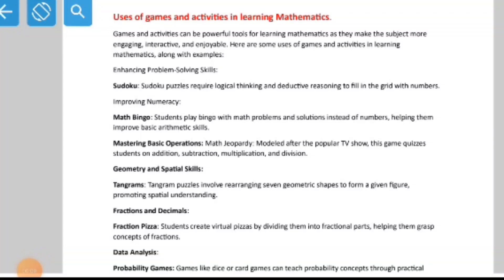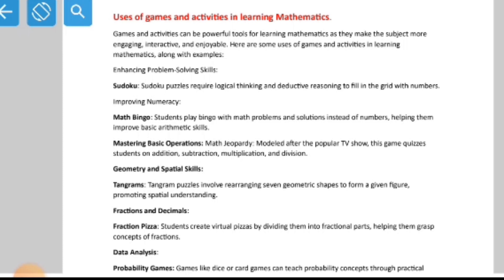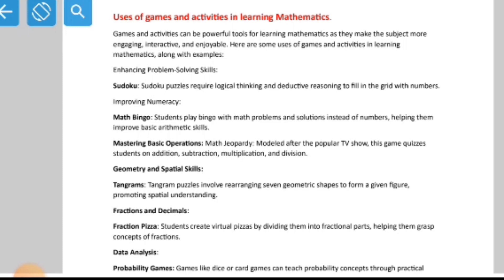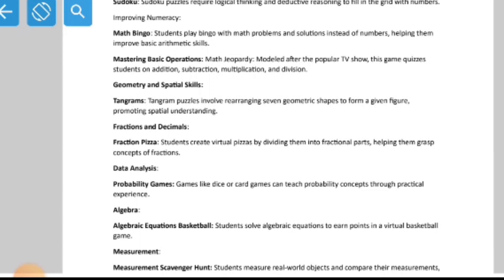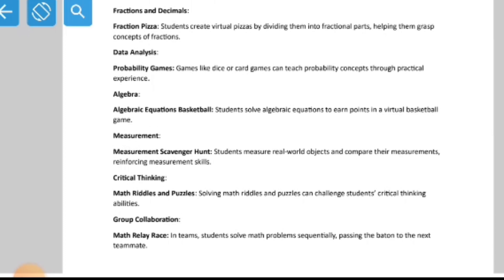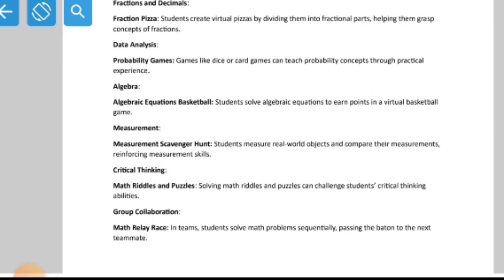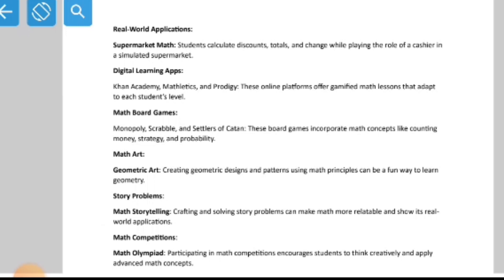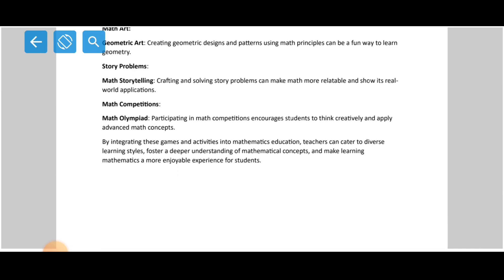MTET | PAPER-1 | MATHEMATICS | PART-3 | 30 MARKS